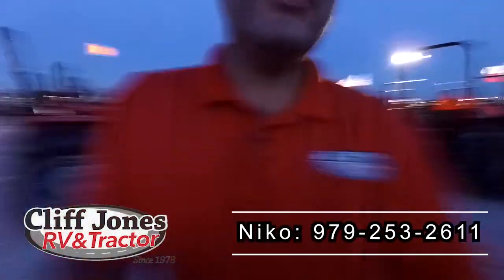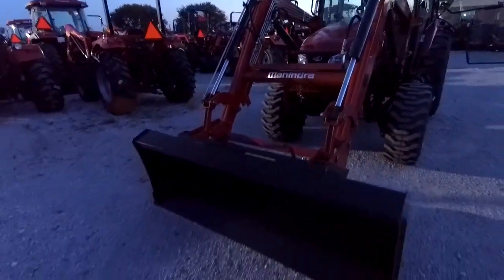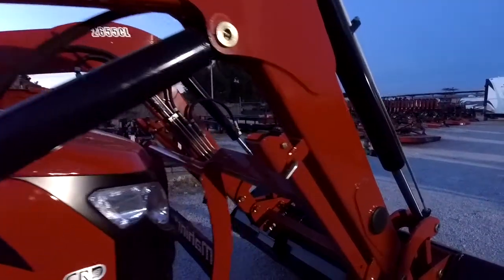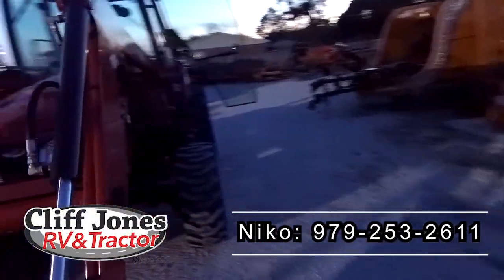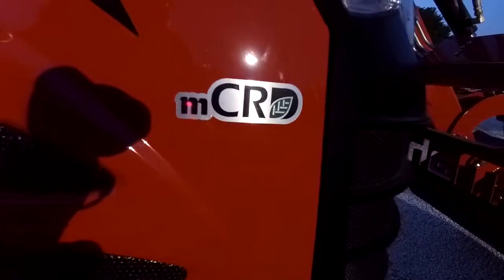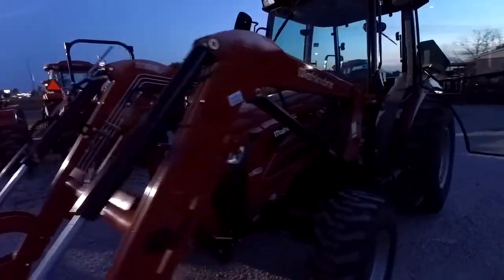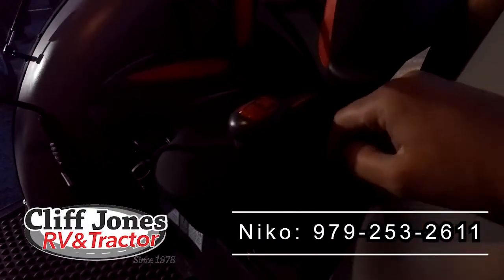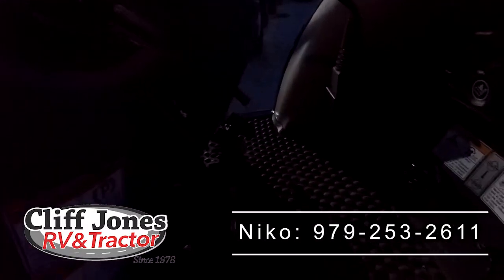Mahindra 2655 HST Cab 4WD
Niko shows Charlie all about this Mahindra 2655 HST 4WD!